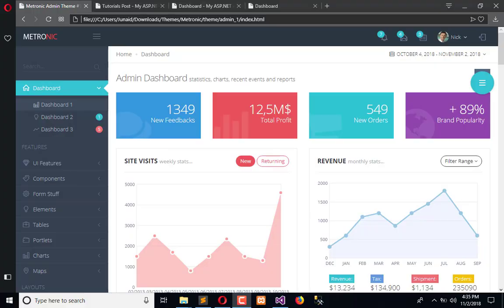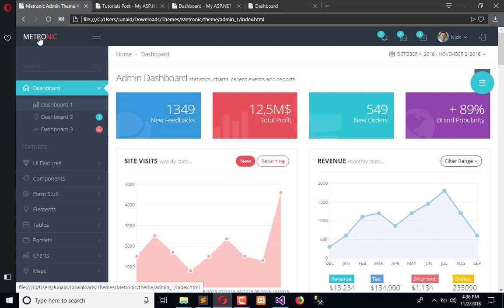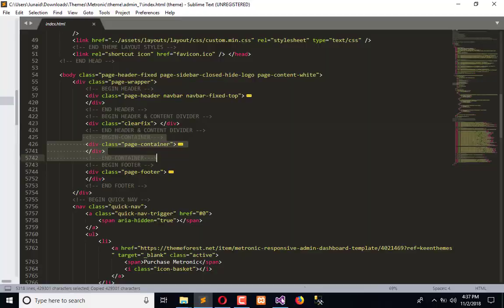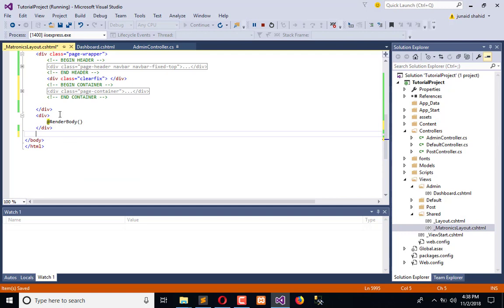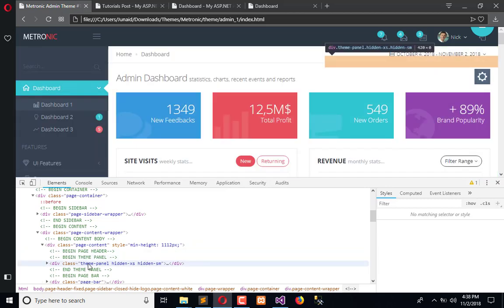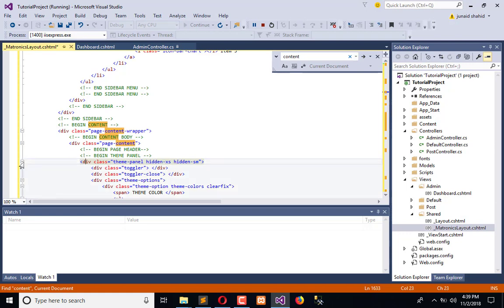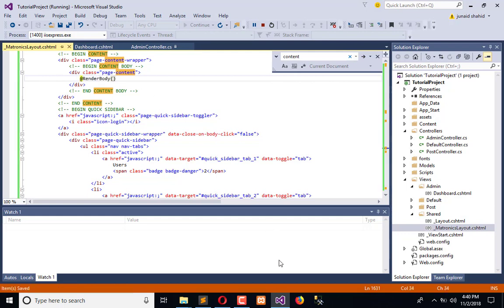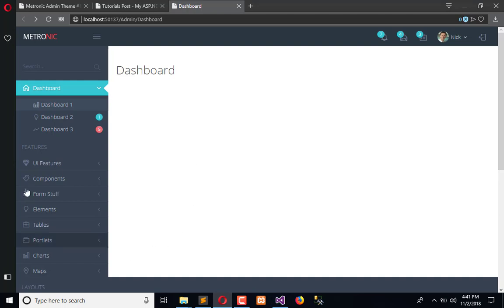151 ASP .NET MVC - Implement the Render Body With In Matronics Theme